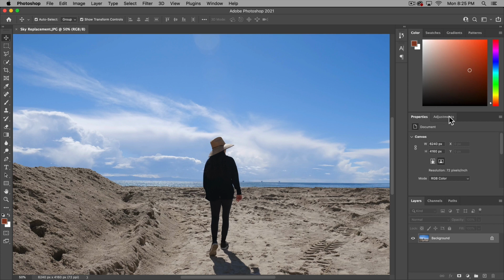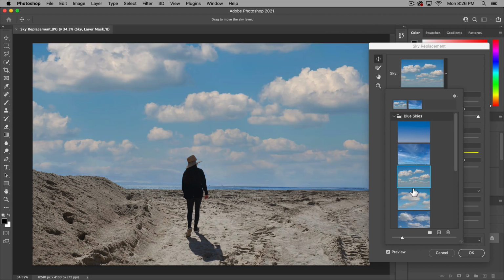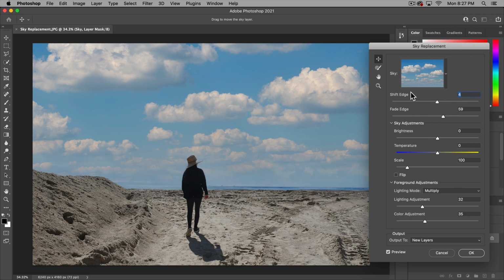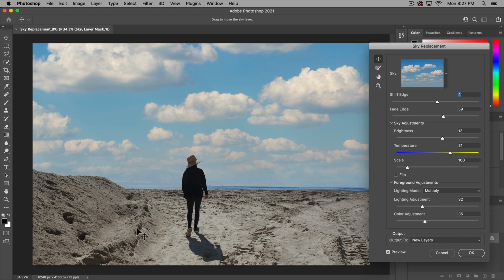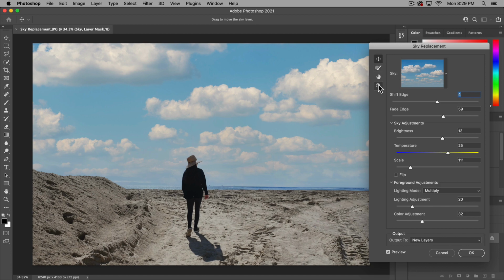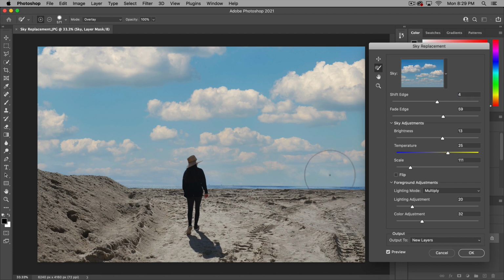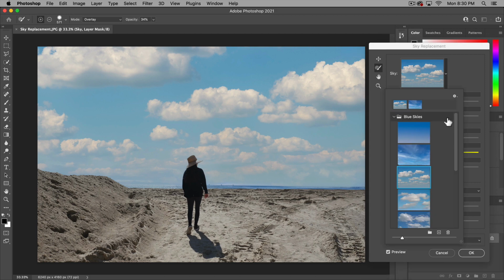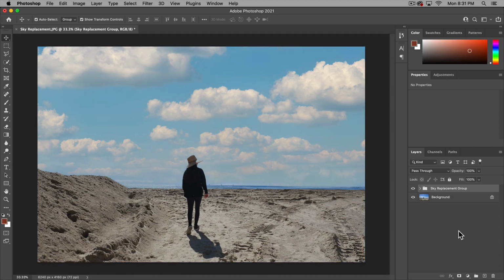Photoshop Sky Replacement Tool: Fast & Easy Tutorial